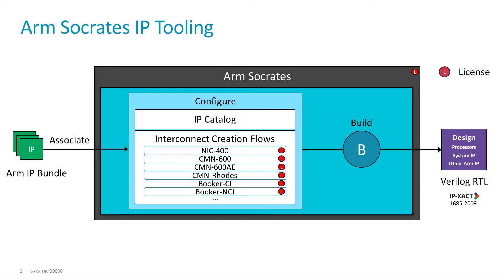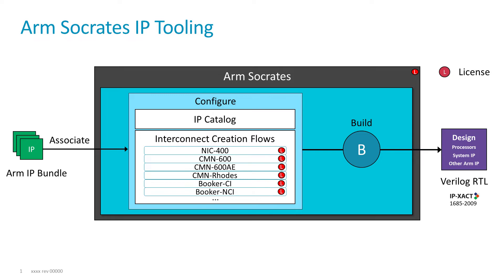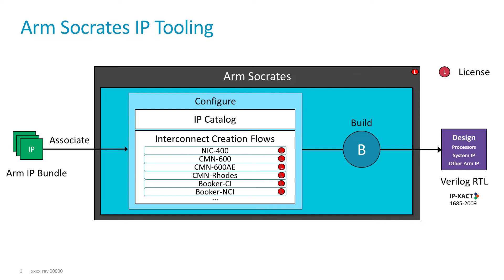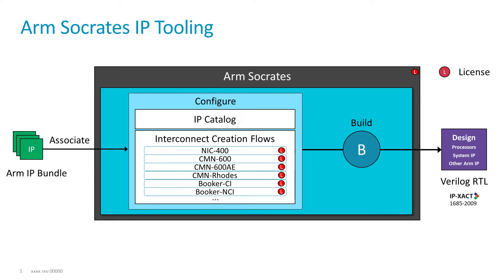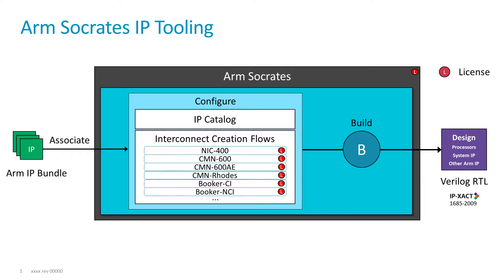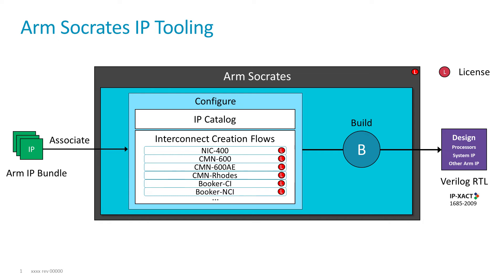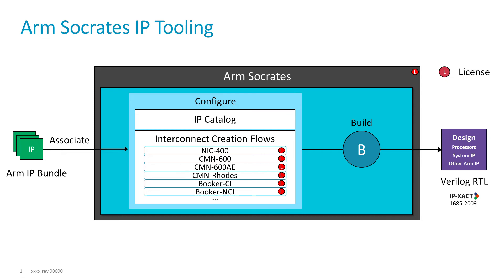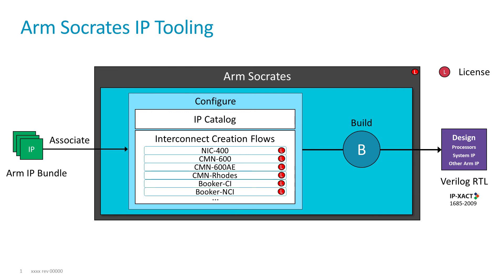Arm Socrates: 12) NIC-400 Creation Flow Overview - Socrates IP Tooling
This video provides an introduction to Socrates and the different IP configuration flows.